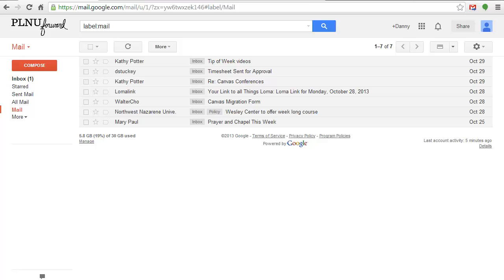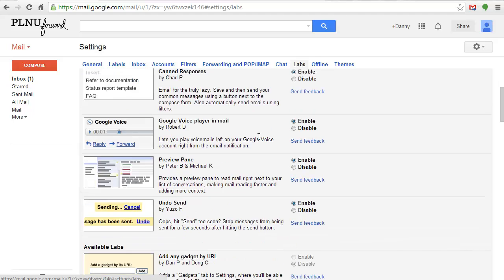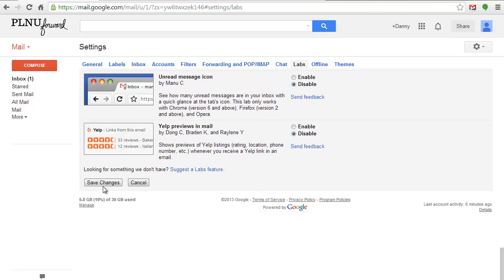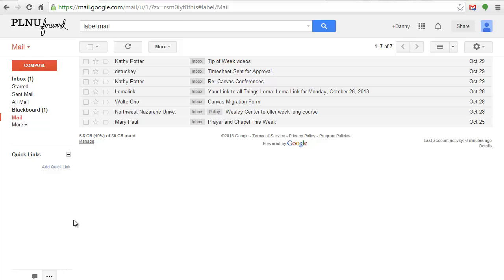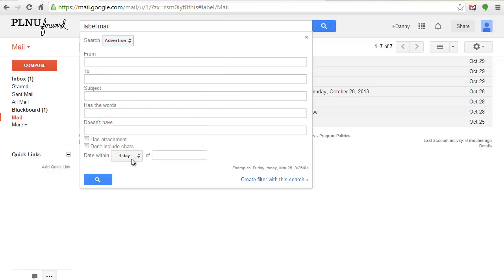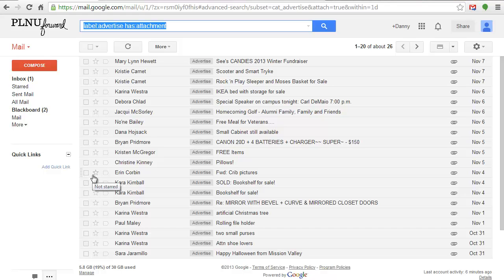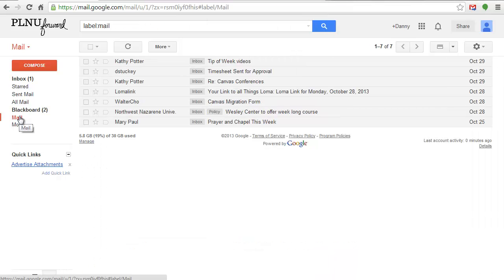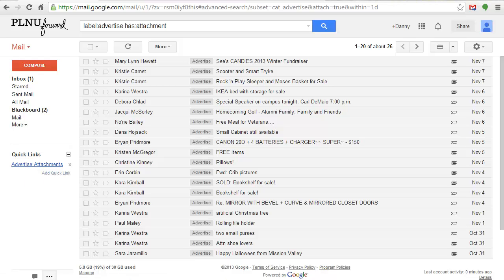Quick Links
This week we will cover a lab feature called "Quick Links".

Quick Links allows you to create links to frequently used searches.

To enable quick links:

Go to the gear icon; settings; and then choose the "lab" tab.

Scroll down until you find "Quick Links".

Click the "Enable" radial button,

then scroll to the bottom of the page and select, "Save Changes".

You now have the Quick Links option in the left menu.

To use Quick Links, first conduct a search.

For this example, I will search for attachments in the "Advertise" label.

Click the advance search option drop arrow.

Change the search criteria to search the desired label.

Check the box next to, "Has attachment".

Click the blue search button.

The results of this search are displayed.

To add this to, "Quick Links", click, "Add Quick Link".

Type in a name for this Quick Link,

and then click, "OK".

Now any time you need to conduct this search again click the Quick Link name you created in the left column.

The results of the quick links search are displayed.

Thank you and look for another tip in next weeks Weekly Computer Training Email.